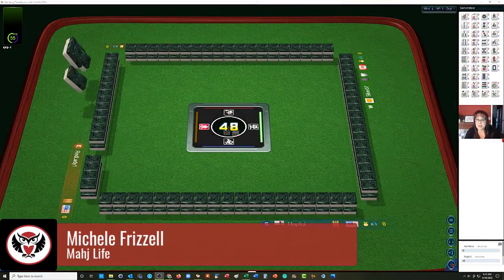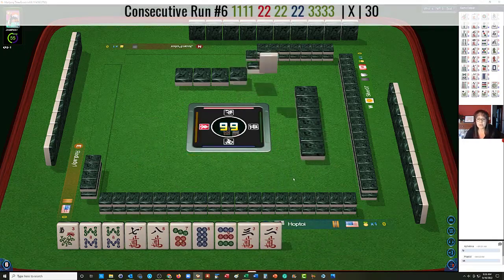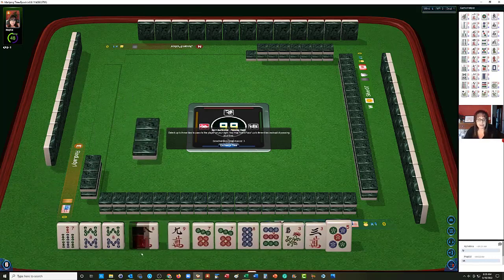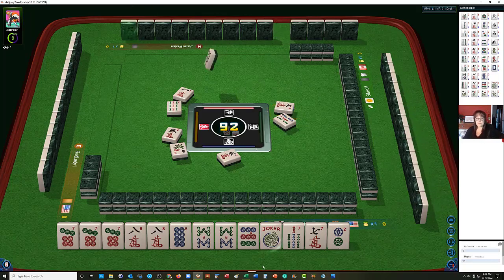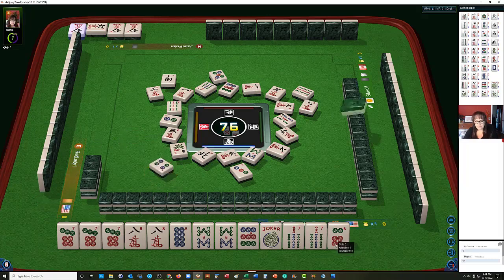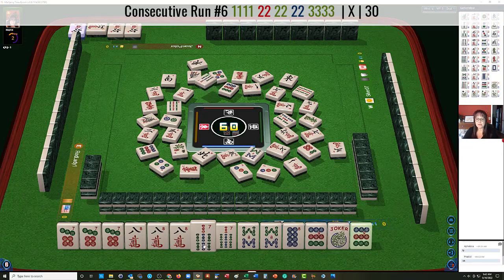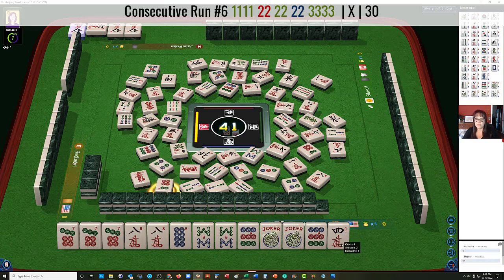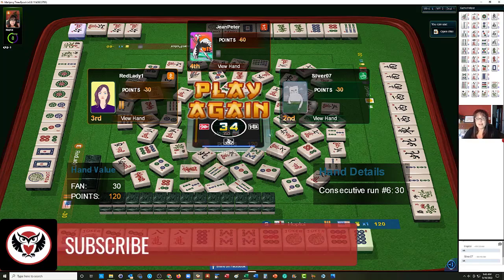NMJL 4 player Strategy Theory 20221212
MUSIC
Inspiring Percussion Upbeat by MoodMode

Michele Frizzell
Instructor, Author, Speaker

6175 Hickory Flat Hwy Ste 110-335